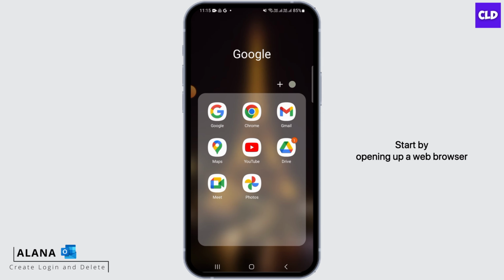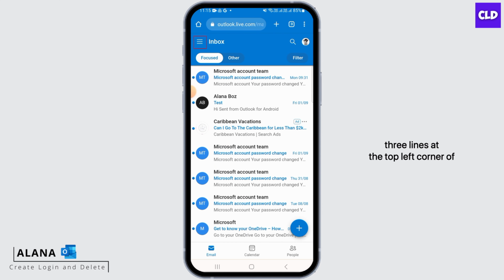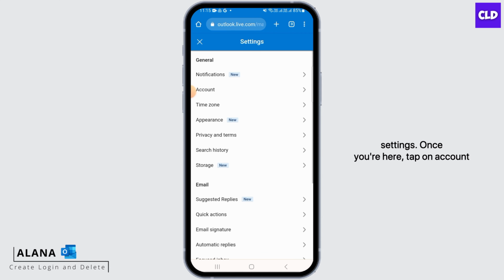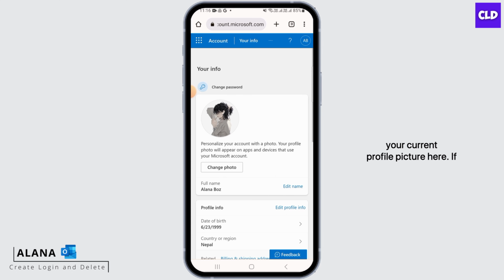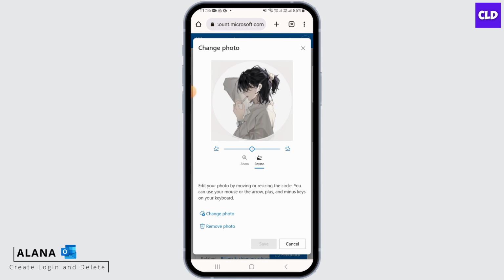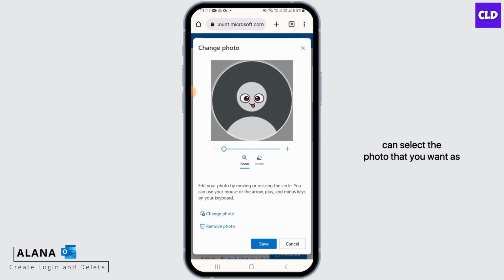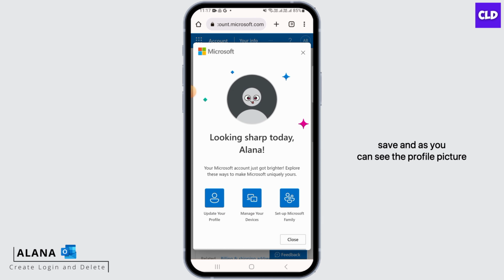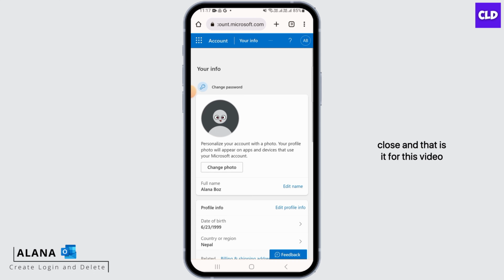How To Change Outlook Profile Picture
In this tutorial, we'll provide you with a step-by-step guide on how to modify your Outlook profile picture, ensuring your emails have a more personalized touch.

👋 Welcome to Create Login And Delete! In this video, we'll guide you through the steps to change your profile picture in Outlook. Whether you want to personalize your email account or update your professional image, this tutorial is here to help you.

Tips for Changing Your Outlook Profile Picture
🔗 A profile picture in Outlook can help recipients identify your emails and add a personal touch to your messages. Make sure to choose an appropriate and professional image if it's for a work account.

📱 Timestamps:

0:00 - Introduction
0:05 - How to Change Outlook Profile Picture
0:10 - Steps to Change Outlook Profile Picture